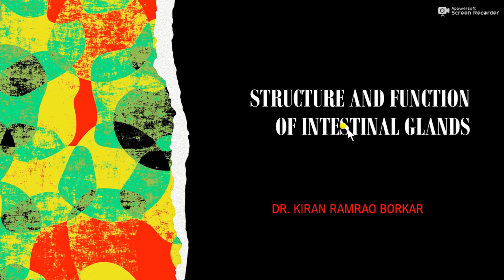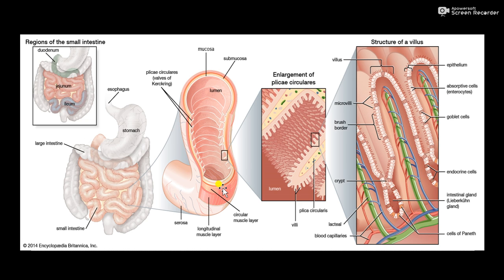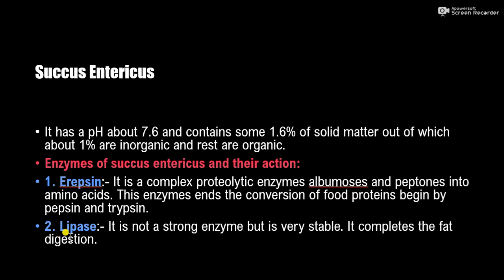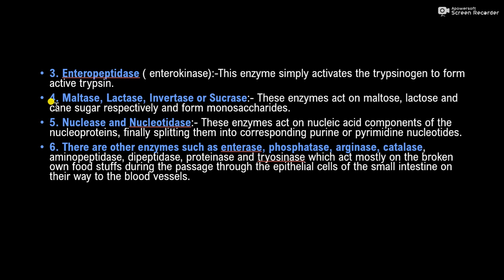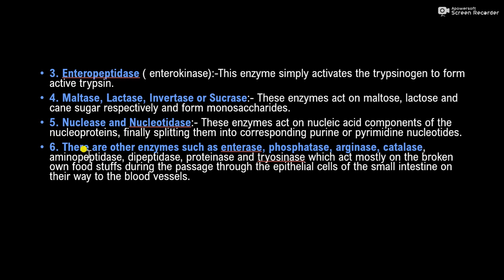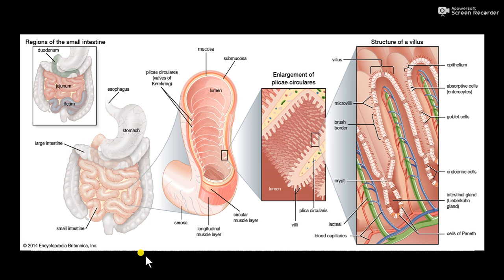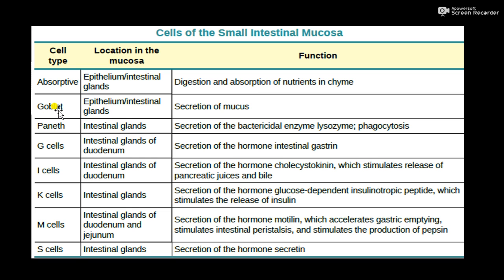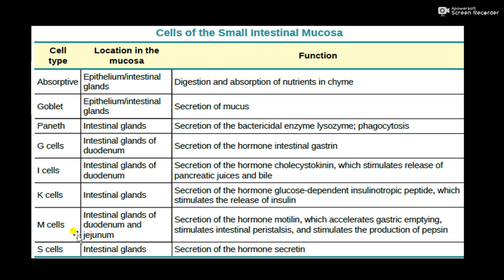STRUCTURE AND FUNCTION OF INTESTINAL GLAND BY DR. KIRAN RAMRAO BORKAR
BSC II, SEMESTER III, PAPER II, UNIT III